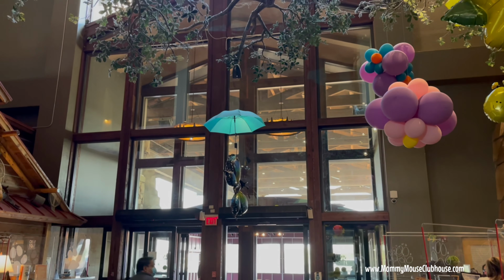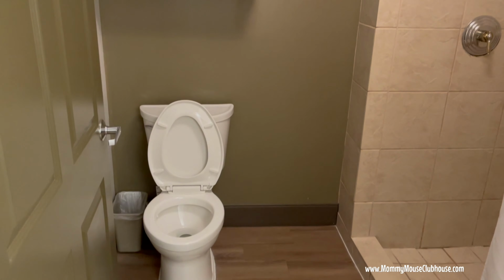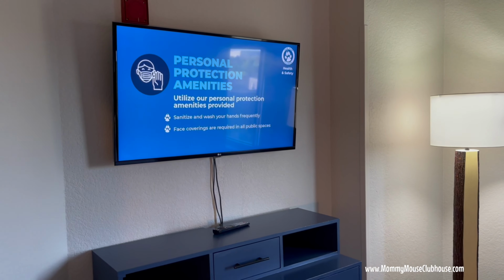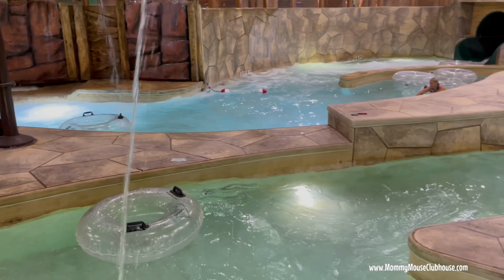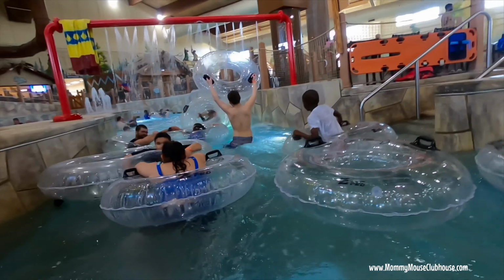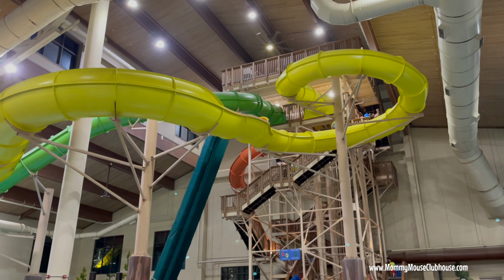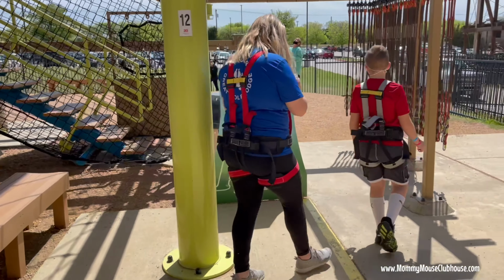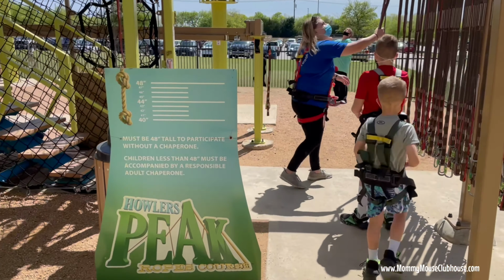Great Wolf Lodge Grapevine Texas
If you are thinking about going to Great Wolf Lodge in Grapevine Texas, this video is for you!

I am going to give you a tour of our Grizzly Bear Suite, and show you around both the indoor and outdoor water parks.

Before we head into the room, I wanted to show you a quick short cut we found if you happen to stay on floors 4 or 5.

Instead of waiting in the super long elevator lines, you can head right up these stairs from the lobby and end up on your floor! It saved us so much time.

Welcome to the Grizzly Bear Suite! This is by far our favorite room type because there is so much space. Here is the closet and first bathroom right as you enter the room.

There is a lot of counter space for storage as well as a microwave, coffee maker, and refrigerator.

Bedroom number one has two queen sized beds and a nightstand, a small closet, a dresser, and a tv.

The master bedroom has a king size bed, a tv, a dresser, a nightstand and its own private master bathroom.

This is the living room that has a full-size pull out couch bed, a chair, a small table, and another tv.

Now let’s head to the Indoor water park. The water park is included with your stay at Great Wolf Lodge and so are towels. You can check out fresh towels each time you go to the water park by using your wristband room key.

The water park has a fun lazy river located between the wave pool and water playground. Tubes are  always floating around so you’ll just need to find and claim an empty one.

The wave pool was one of my kids favorite things in the water park! They had a good time just swimming around. The best part is when you hear the wolf howl and the waves start to come!

Let’s take a look at the water slides! There were three slides that could accommodate 1-2 riders and two slides that you ride in a raft that will fit up to four people!

Each slide has different height requirements, so you’ll want to make sure you pay attention to that before you get in line!

The indoor water park has quite a large toddler area. There were tons of areas to splash as well as a few smaller water slides that are perfect for little ones.

Chinook Cove was a fun area for older kids that had logs to float on, giant Lilly pads, and basketball hoops. My boys spent a lot of time in this pool.

Now let’s head outside. Unfortunately, we didn’t get to spend a lot of time out here because it was a little chilly during our stay. But it didn’t stop my 6 year old from taking his dad down the water slides!

Besides the water parks, the ropes course has been my boys favorite thing to do at every Great Wolf Lodge location we have been too and Texas was no exception. We ended up purchasing the Ropes course unlimited pass for each of my boys which allowed them to climb any time they wanted throughout the duration of our stay.

I hope you enjoyed taking a look around Great Wolf Lodge in Grapevine Texas with me. We really had a great time!